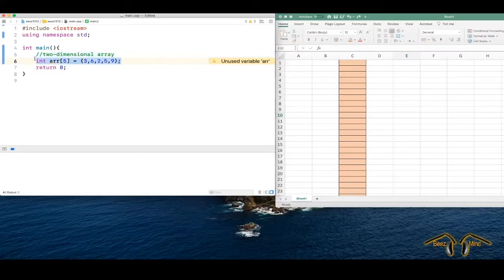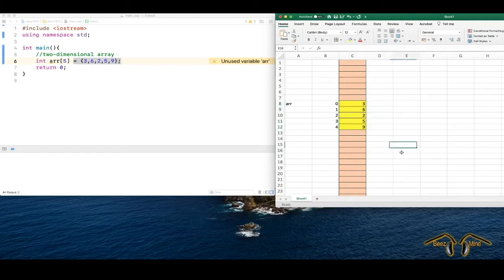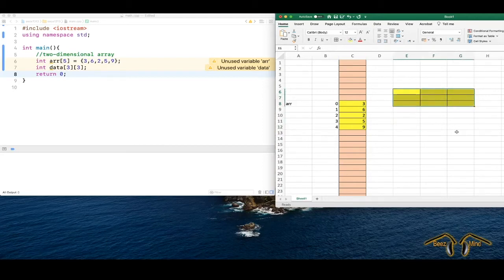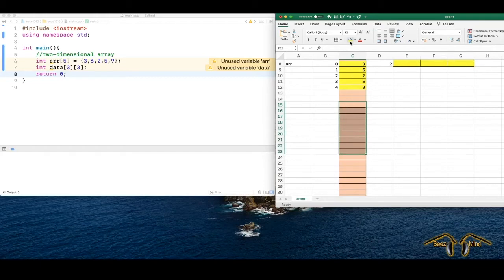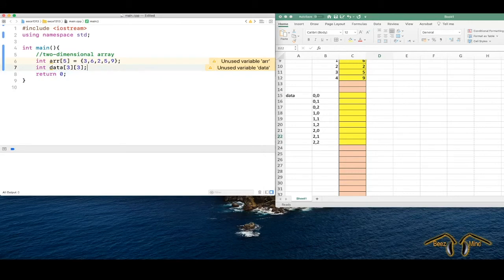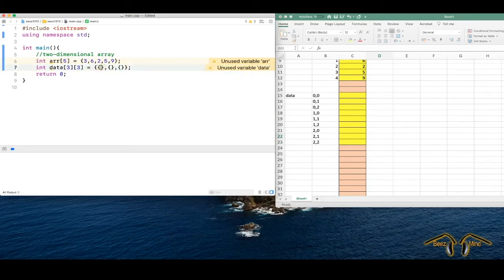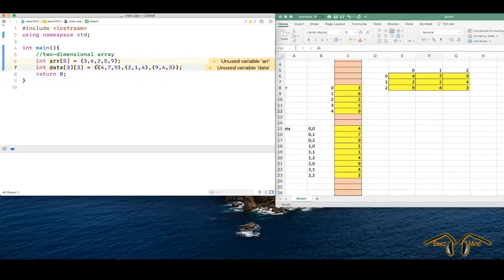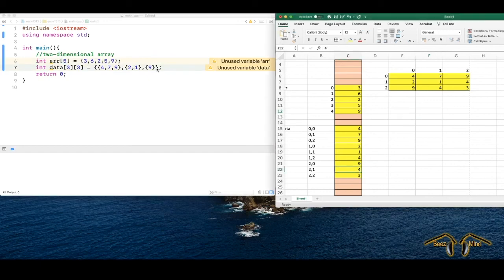BeezMind C++ Programming - Two dimensional array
How to declare and initialise two dimensional (2D) array in C++. How it is visualised and how the data are ordered in memory.